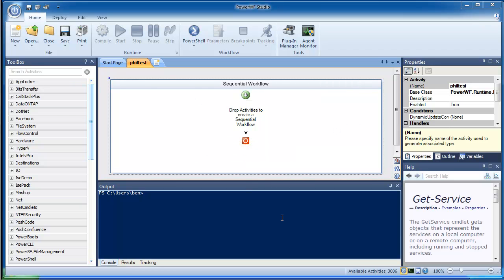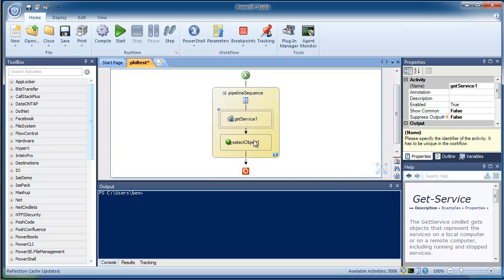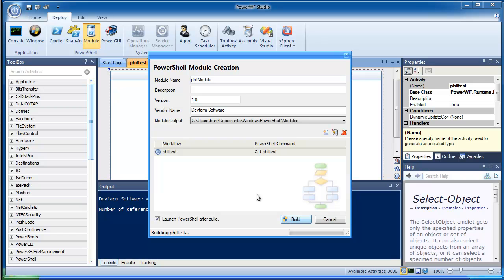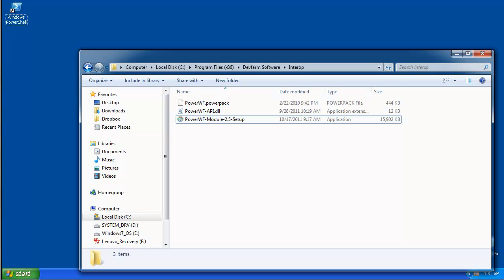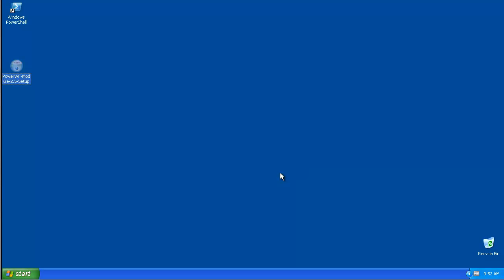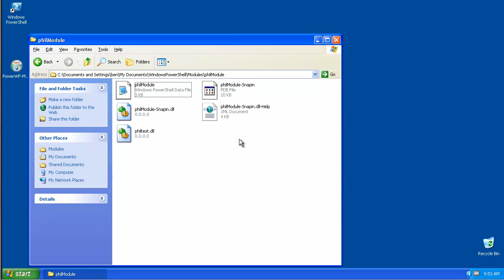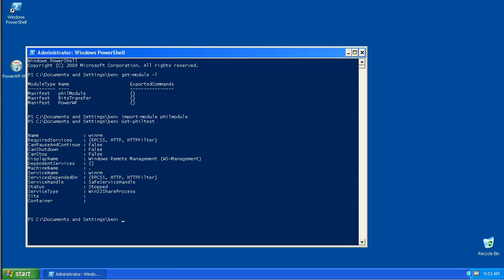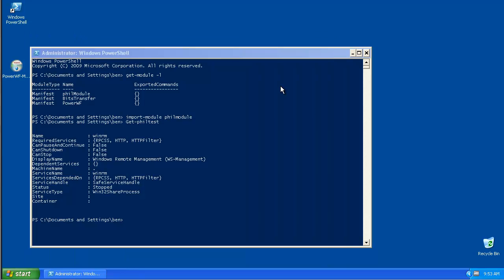Remote Deploy Module from PowerWF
Phil asks, how do you remote deploy a workflow module developed in PowerWF. The 'trick' if there is one, is to install the PowerWF module on the remote machine. If for some reason the module can't find a workflow dependency the PowerWF module first try to find that dependency and let the module keep running or failing that it'll pop up a dialog letting you know what needs to be installed on the remote host.